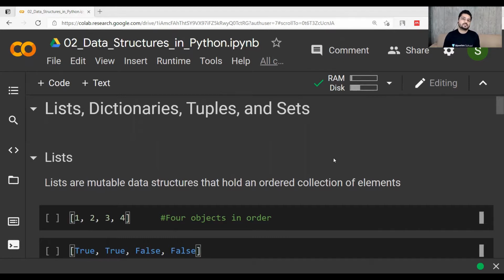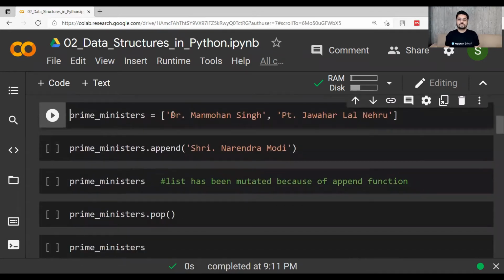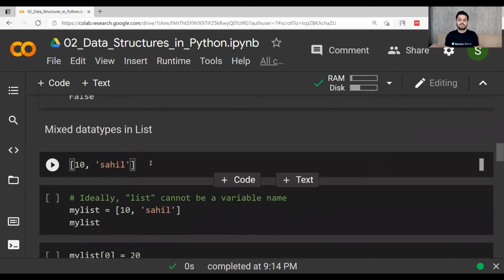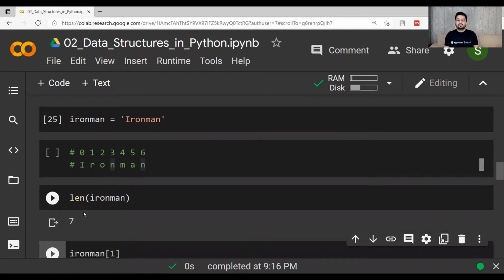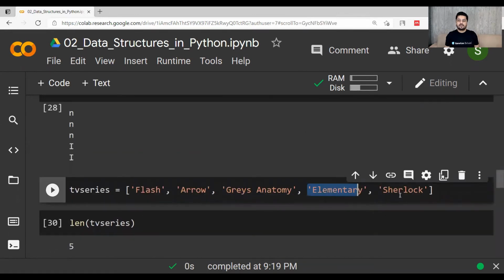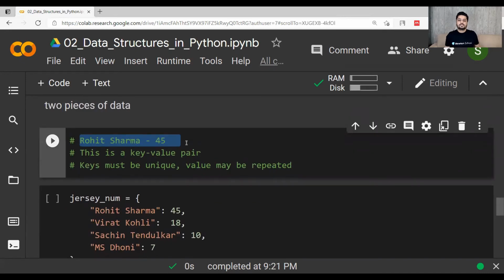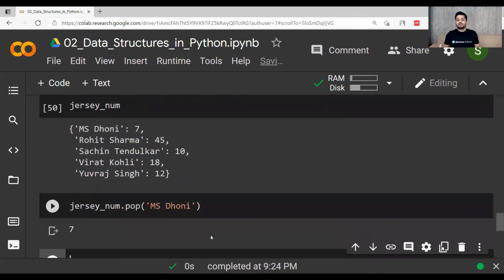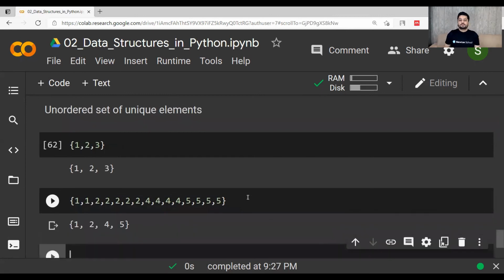04. Data Structures in Python - Lists, Dictionaries, Tuples, Sets | Sahil Sharma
This video is part of End to End Python for Data Science in collaboration with Newton School.